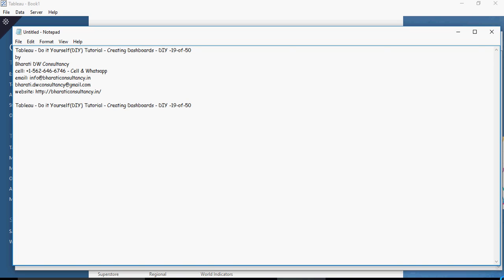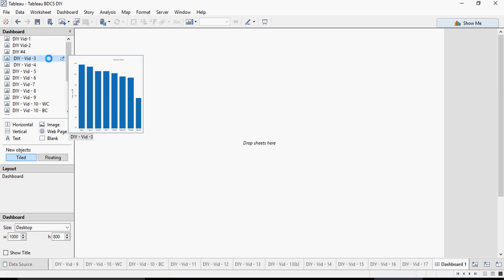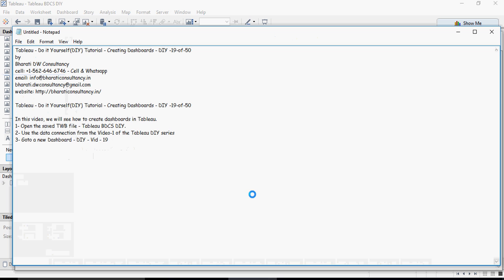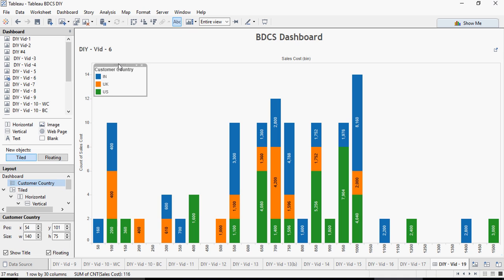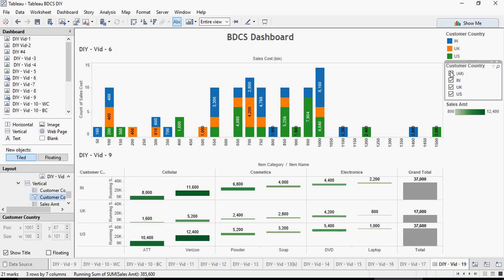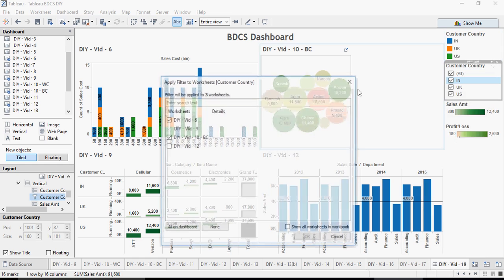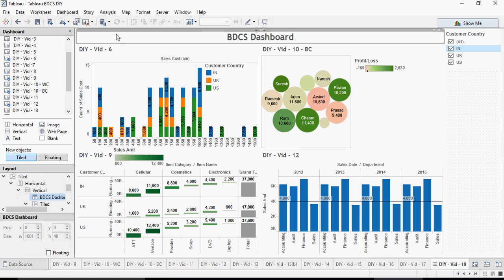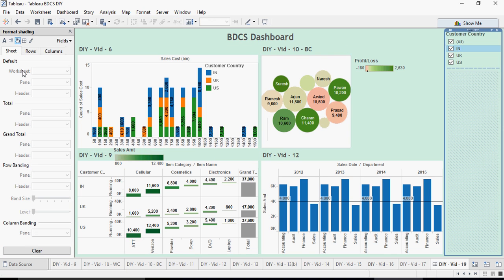Tableau - Do it Yourself Tutorial - Creating Dashboards - DIY -19-of-50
Tableau - Do it Yourself(DIY) Tutorial - Creating Dashboards - DIY -19-of-50
by

In this video, we will see how to create dashboards in Tableau.
1- Open the saved TWB file - Tableau BDCS DIY.
2- Use the data connection from the Video-1 of the Tableau DIY series
3- Goto a new Dashboard - DIY - Vid - 19
4- You can create a dashboard, using the worksheets which were created in the earlier videos.
5- Drag and drop DIY-Vid-6 / 9 / 10-BC / 12.
6- Arrange the worksheets, and create a dashboard. Enable Title, by clicking show title option.
7- Also, you can attach a webpage to your dashboard. Drag and drop Webpage icon onto your dashboard, and enter a web address.
8- Let's do the following Hands-on exercises.

1- Add a new dashboard sheet.
2- Create a new dashboard, by selecting any 3 of the visualizations.